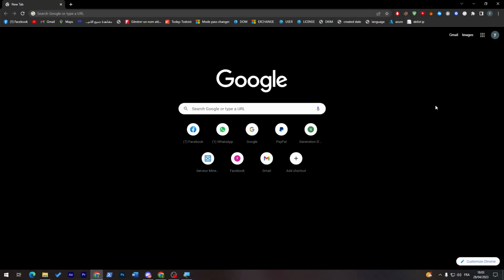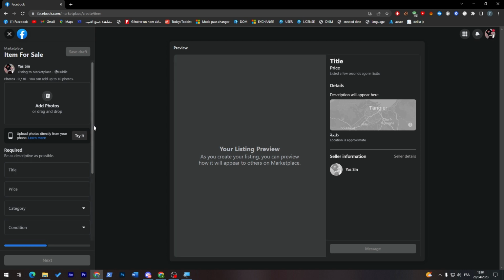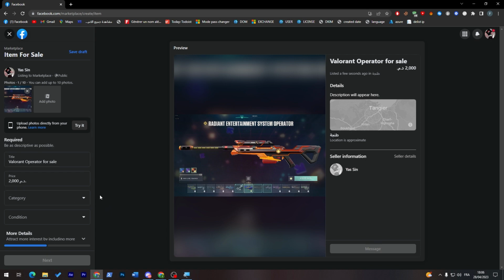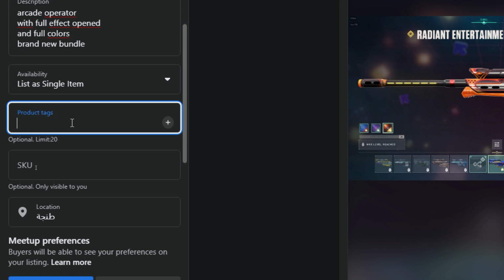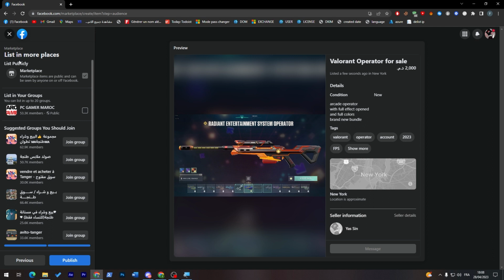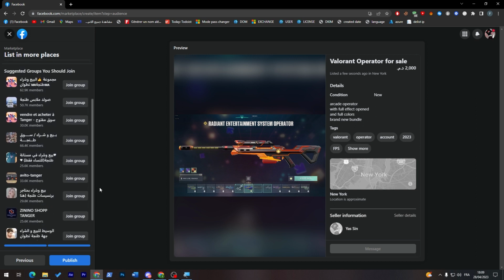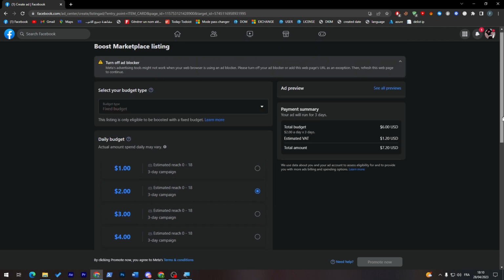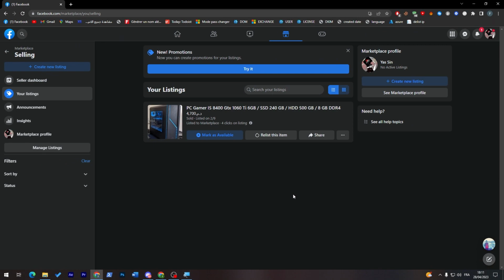How To Start Selling On Facebook Marketplace ! (Full Guide)